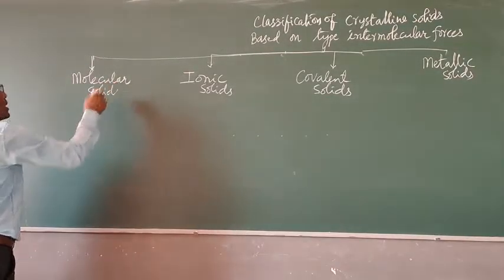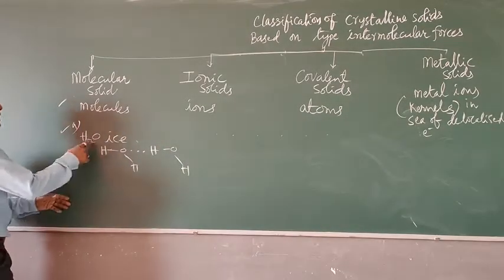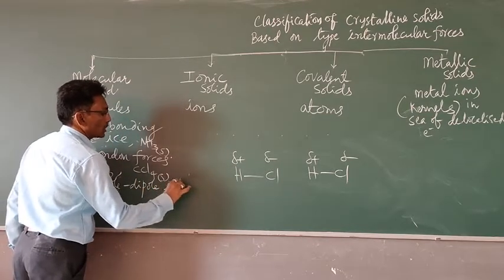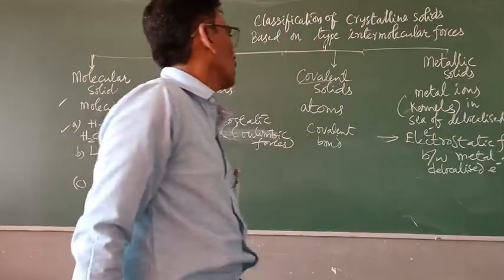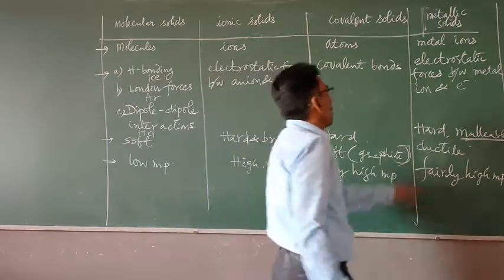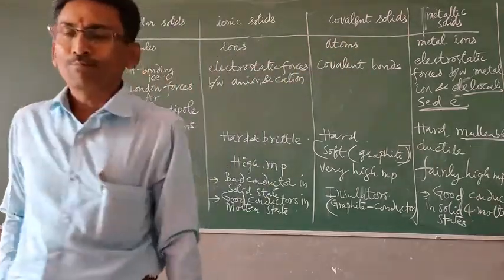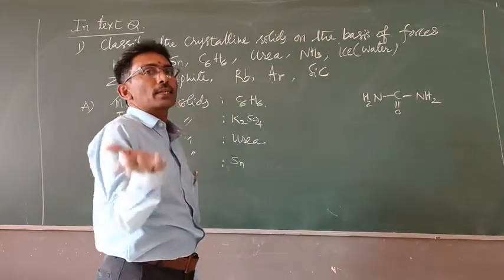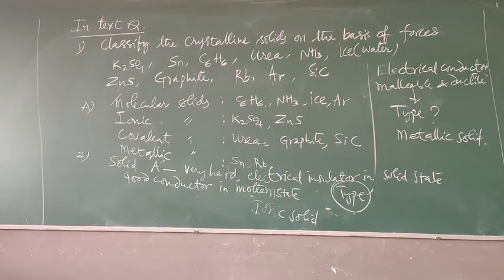The Solid State 2